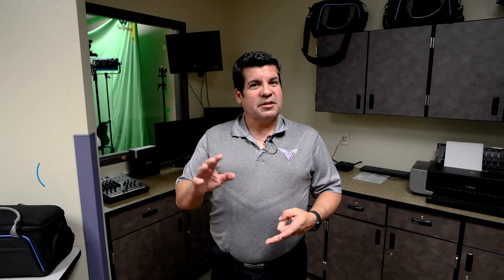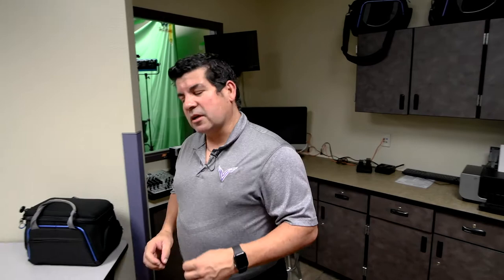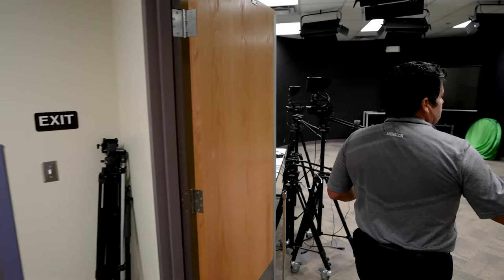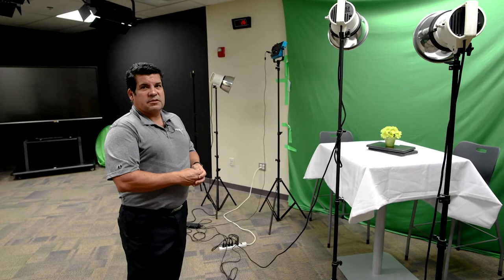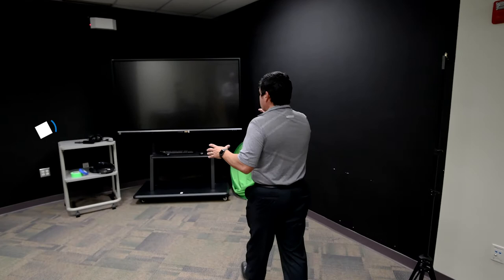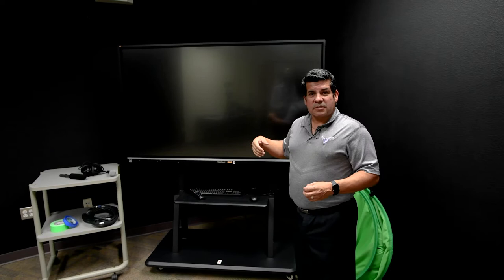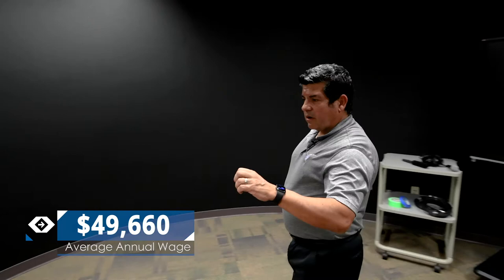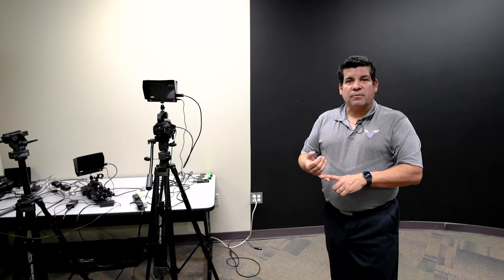VVHS Film and TV Production Virtual Tour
The Film and TV Broadcasting program prepares students to work in a variety of positions within the broadcast news, film and television industries. Students will use industry-standard principles, tools, and techniques to communicate information, ideas, moods, and feelings to business and consumer audiences through the production of high-quality digital films and videos. The Film and TV Production program includes instruction in the operation and maintenance of specialized camera, lighting, and audio equipment; scenic composition, special effects, motion graphics, and the use of industry-standard hardware and computer applications to capture, enhance, manipulate, and edit visual and audio artifacts into a cohesive finished product.